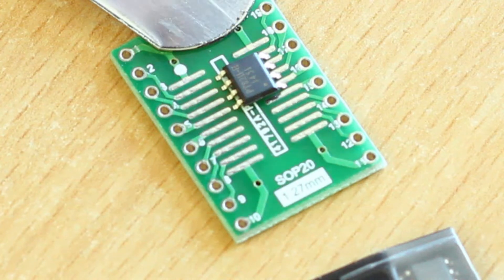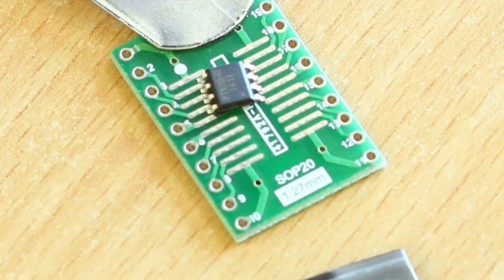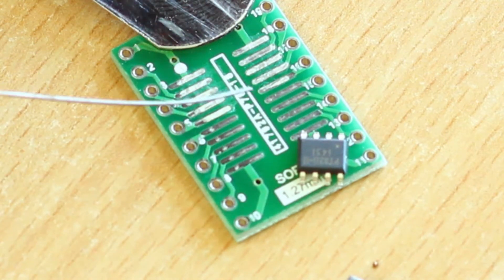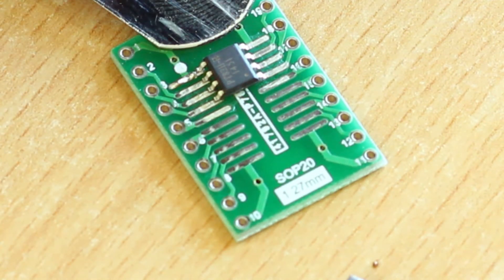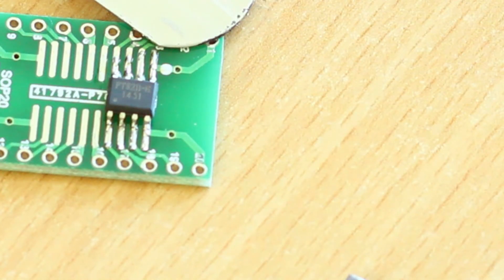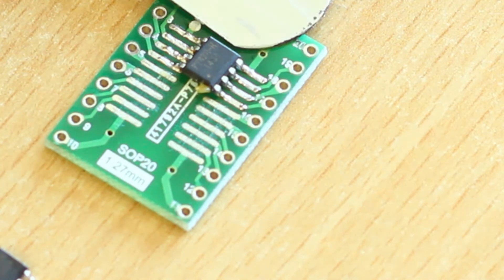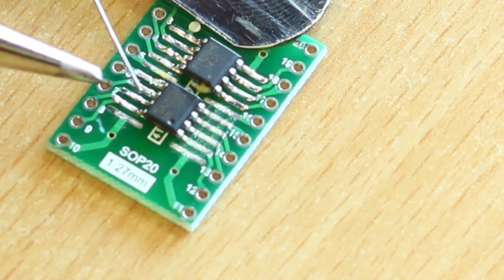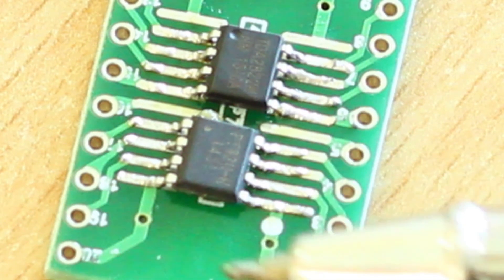1.27mm pitch SOIC SMD IC Soldering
1.27mm pitch SOIC SMD IC Soldering video, just for the heck of it!